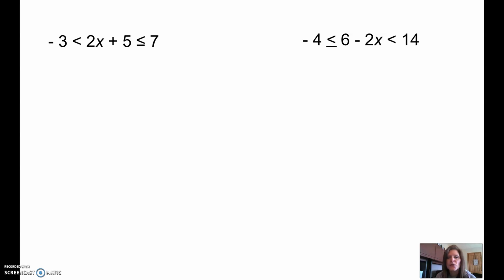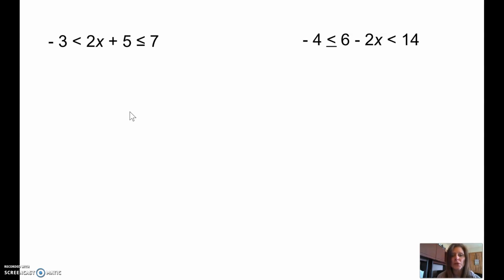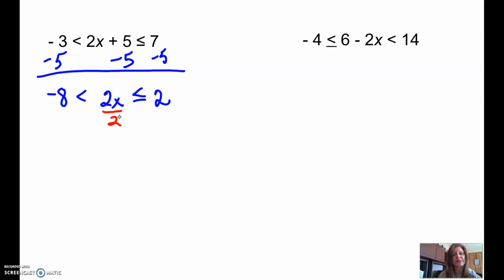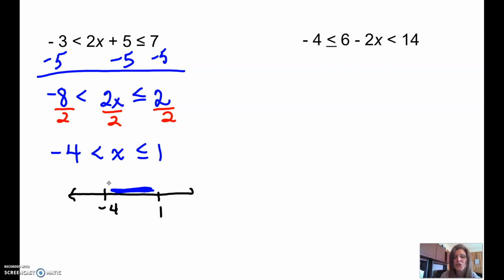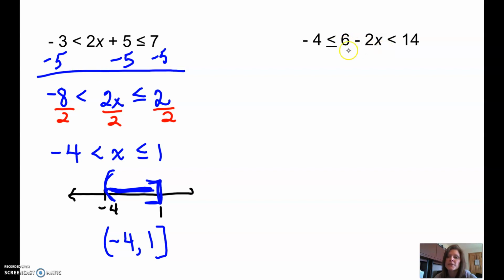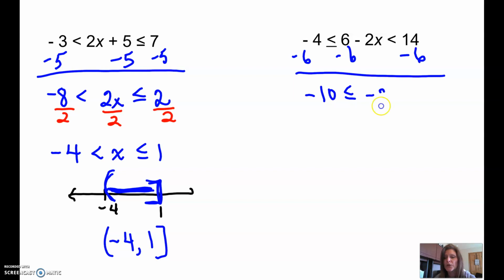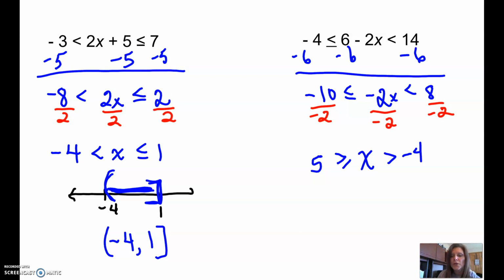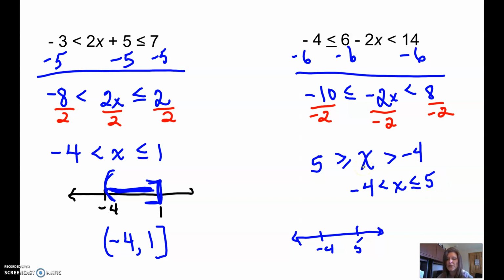Solving Compound Inequalities (and)